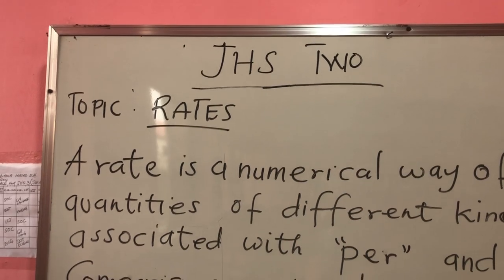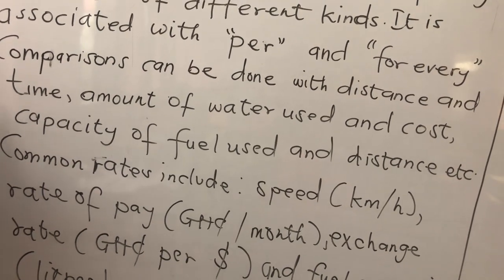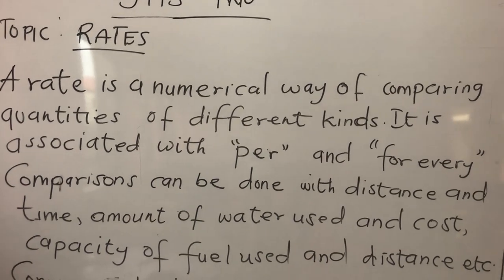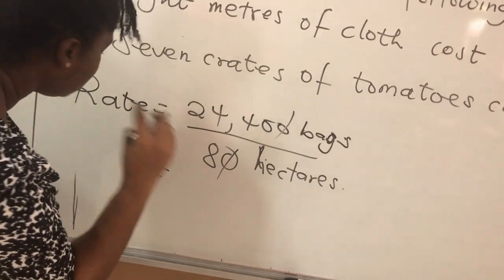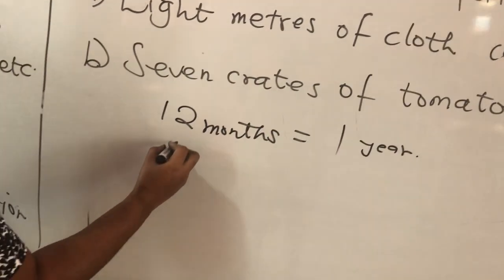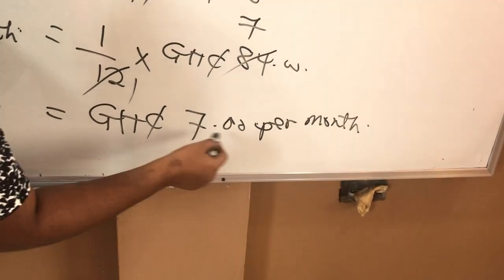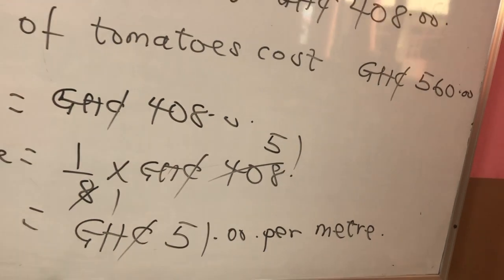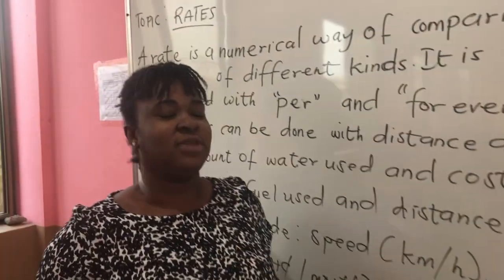JHS TWO -MATHEMATICS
RATES-MADAM BENNIE